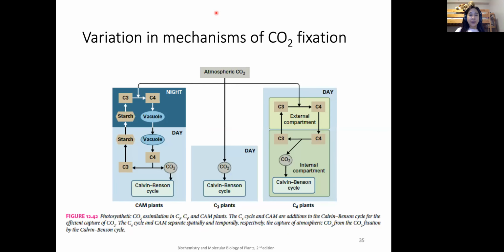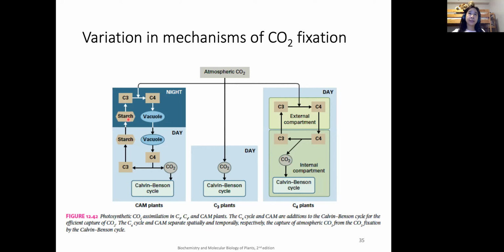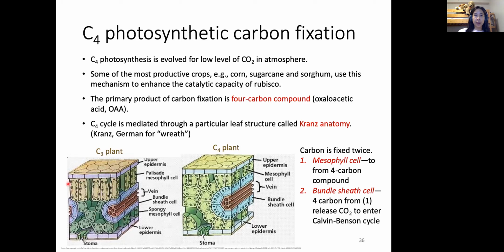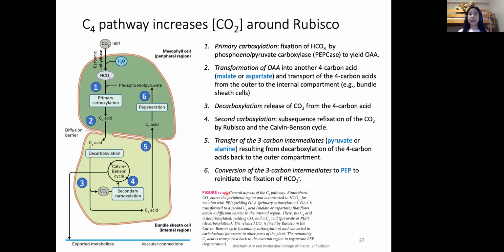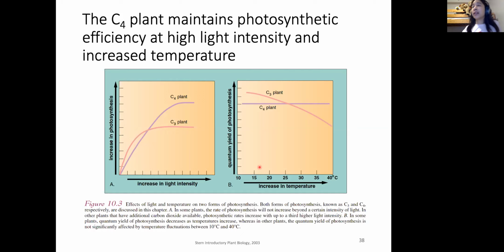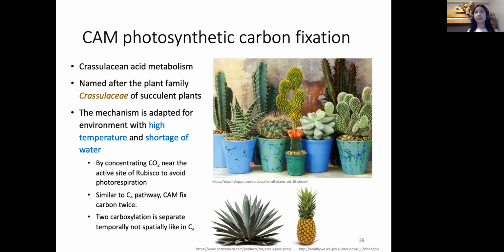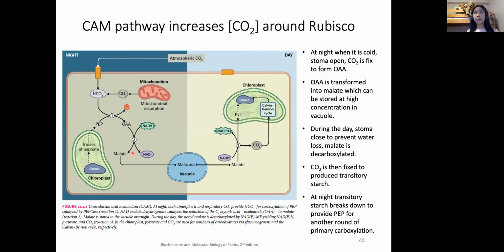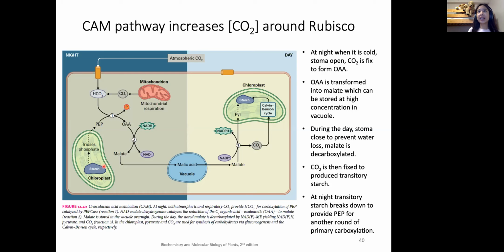Lecture 3.6 Photosynthesis_Carbon Reactions-C4 and CAM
In this video, I focused on C4 and CAM photosynthesis.